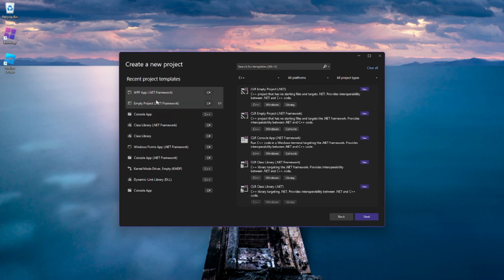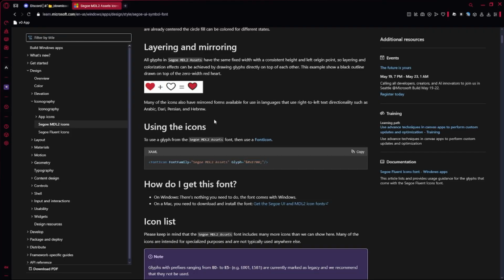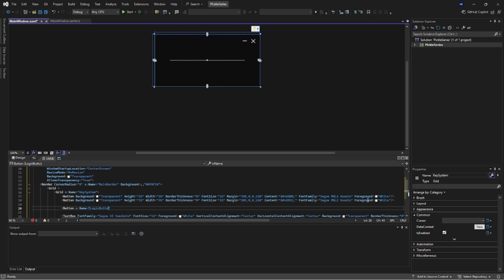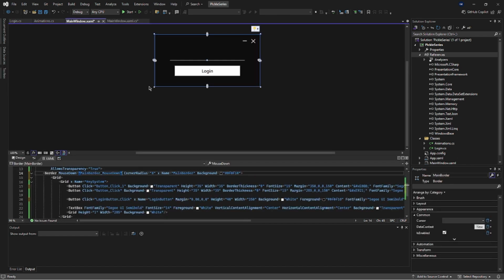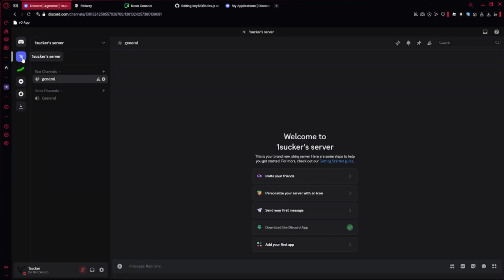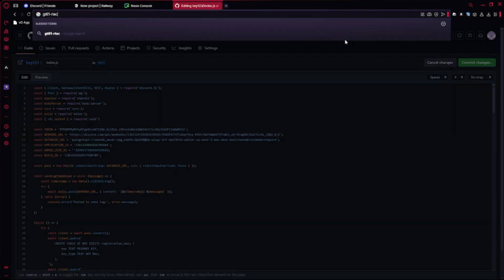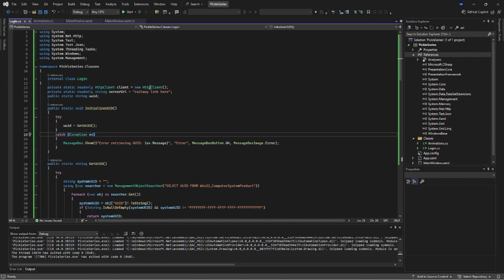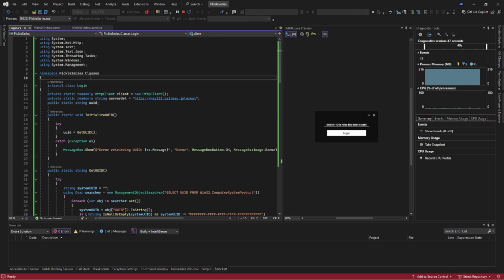How to make a Roblox Executor - Making the Key System - PART 1